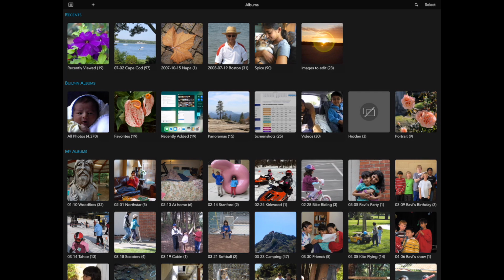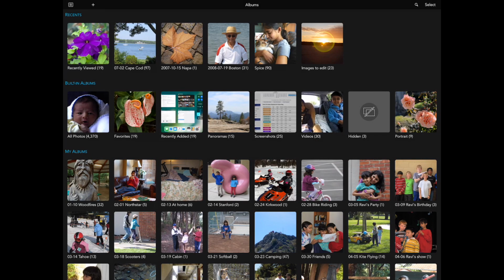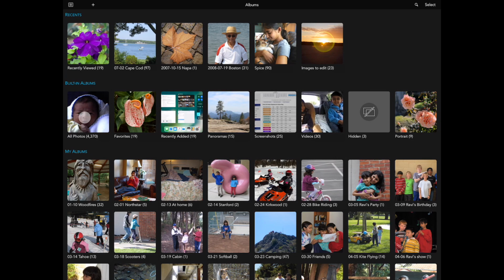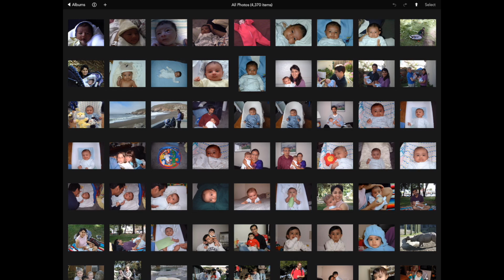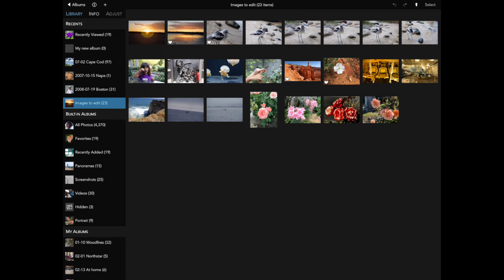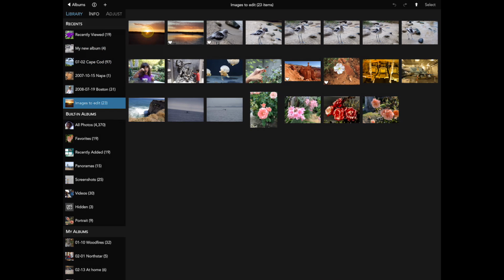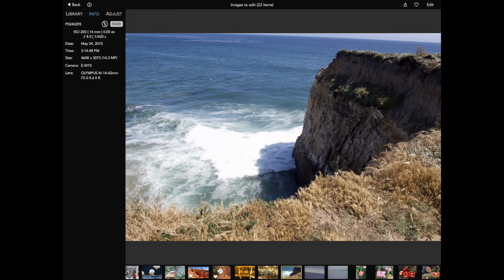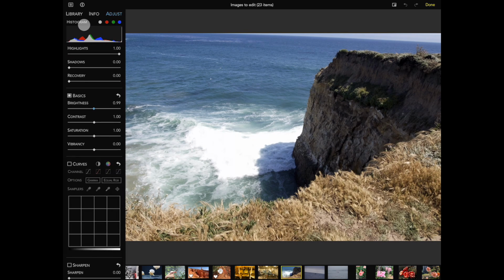RAW Power for iOS - Introduction